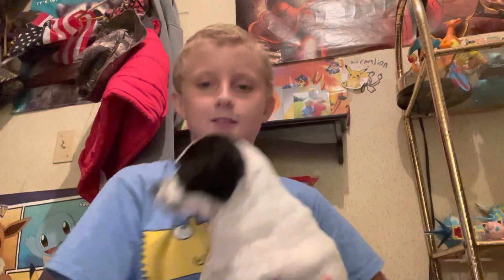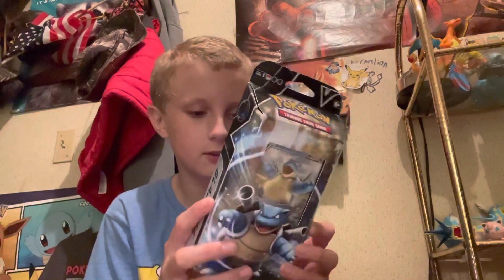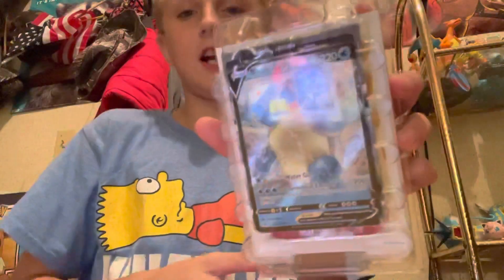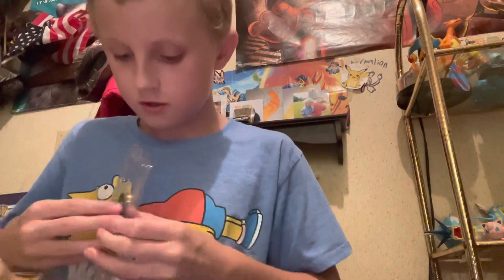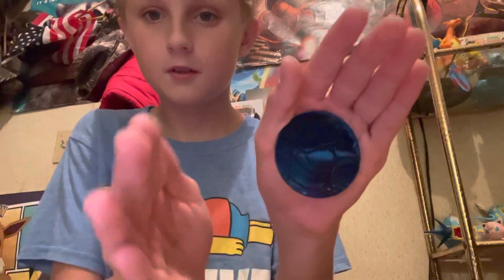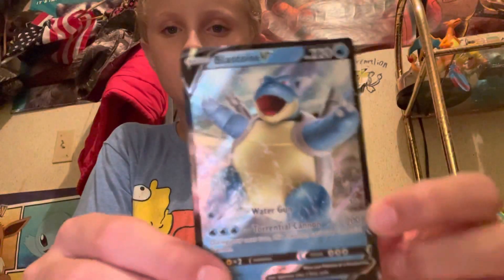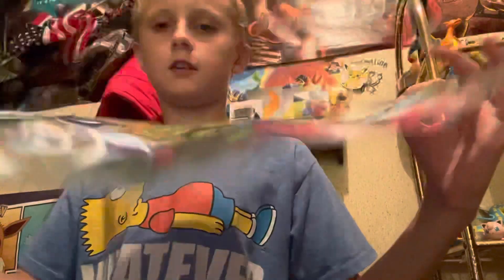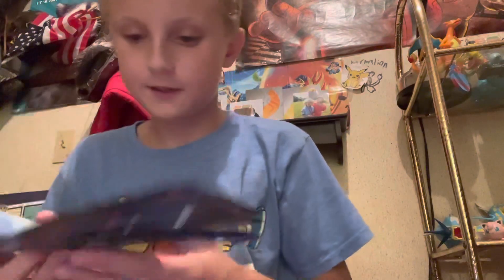Blastoise V deck box